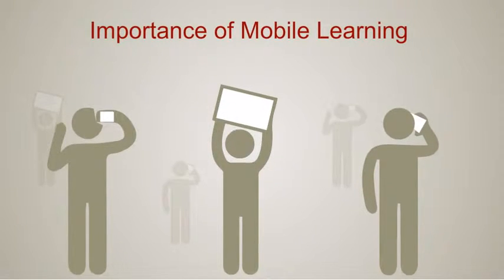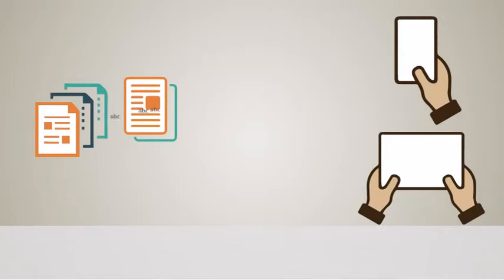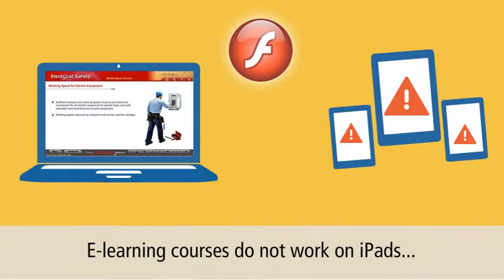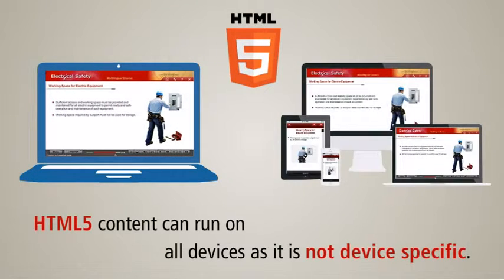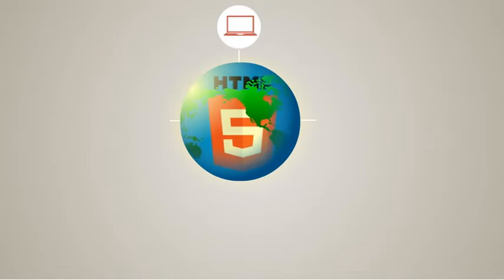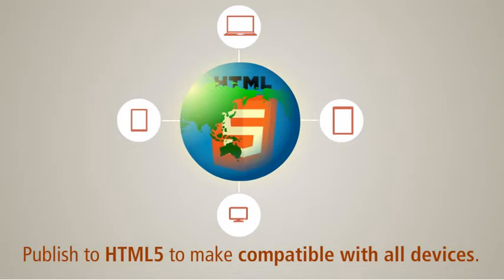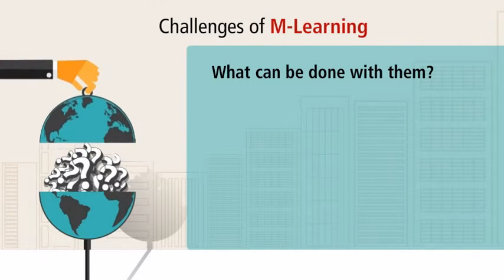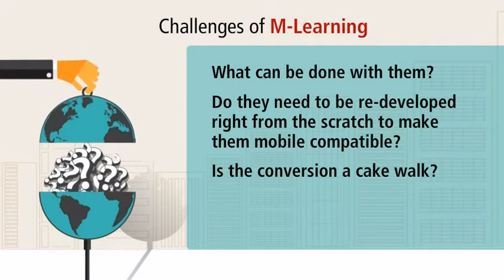What Are the Challanges Faced While Devoleping Mobile Learning?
In this video, we examine the difficulties in putting mobile learning, or mLearning, into practice and discuss how to overcome them with the use of HTML 5 conversions and responsive design. Come talk about screen size, bandwidth limitations, connectivity problems, user engagement, security concerns, platform variety, content adaptation, and device compatibility with us. Find out more about how to get over these challenges and what the future holds for mobile education. Don't pass on this insightful conversation!